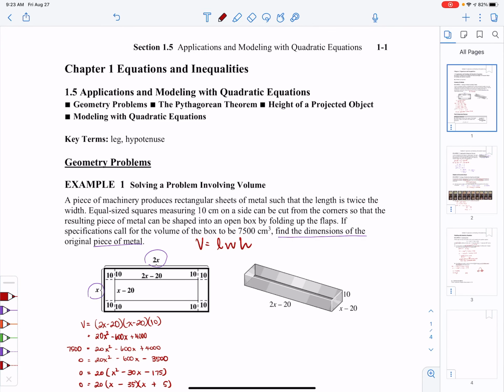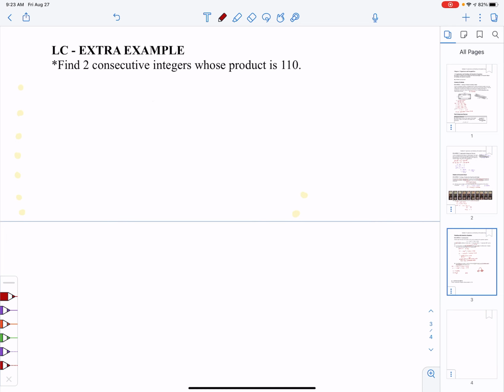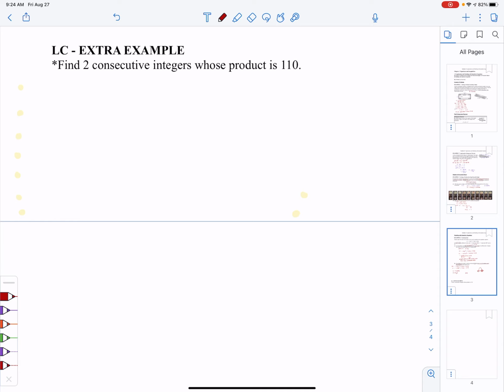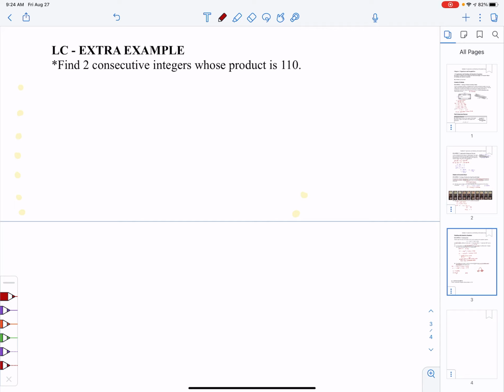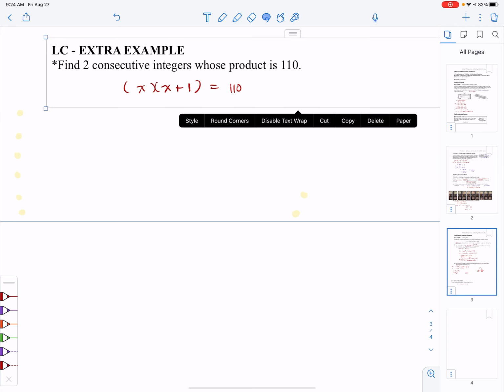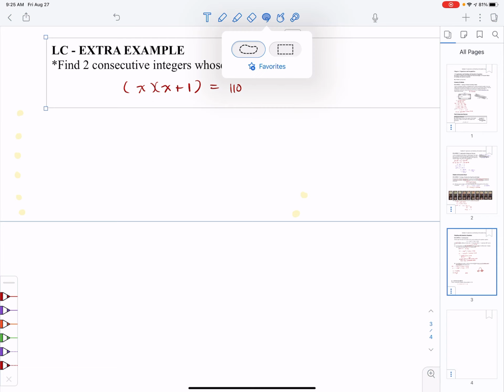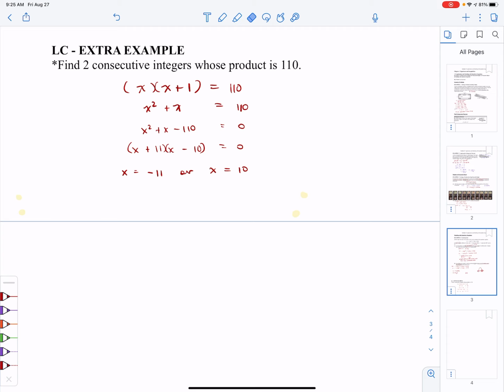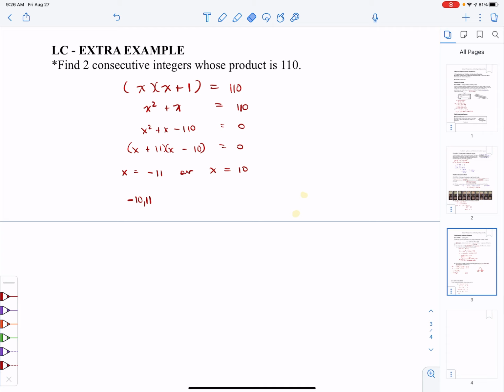Quadratic applications, consecutive integers (110.1.5.extraExample)